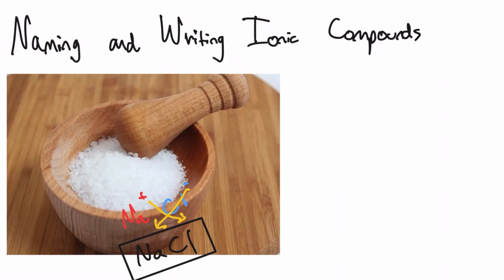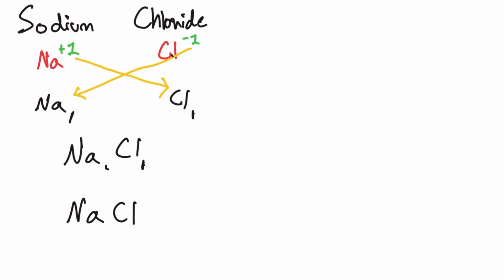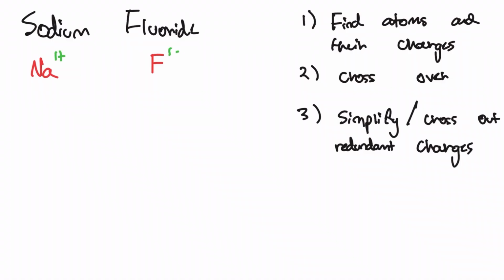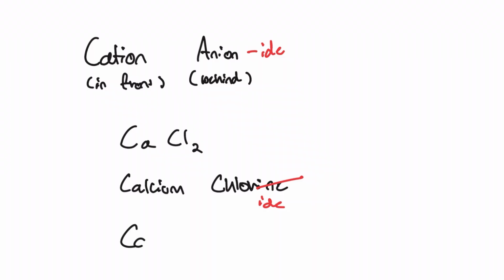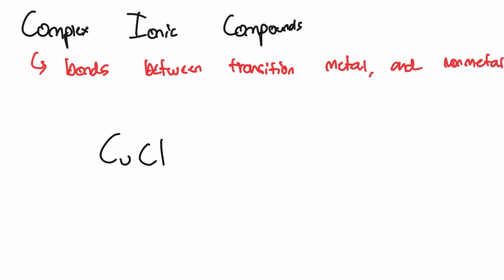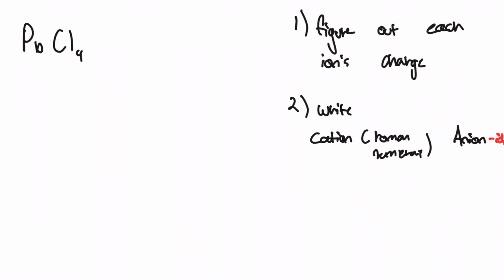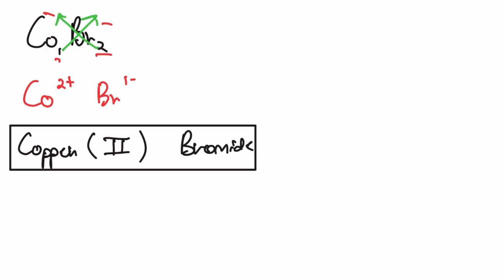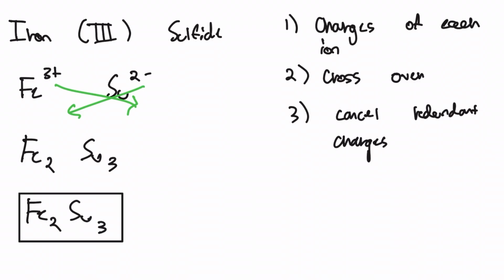Naming and writing Ionic Compounds - Ionic Bonds Part 2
What you really need to take away from this video is a strong understanding of crossing, and reverse crossing charges. Remember also that the charges represent the ratio in which the atoms are combining. Pb 4+ crossing with Cl 1- means that there will be four Chlorine atoms combining with one Lead atom; this is how the charges are cancelled, and why crossing over works.